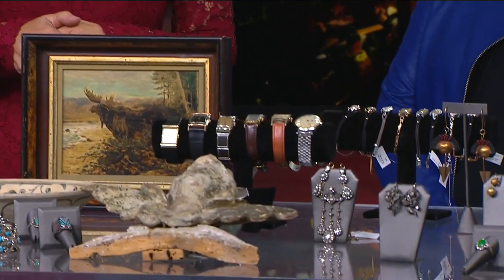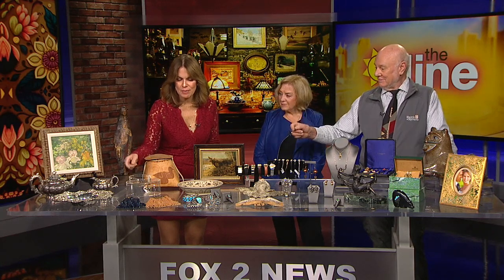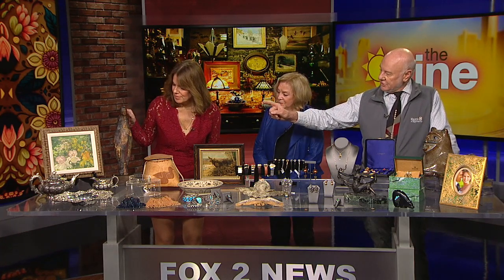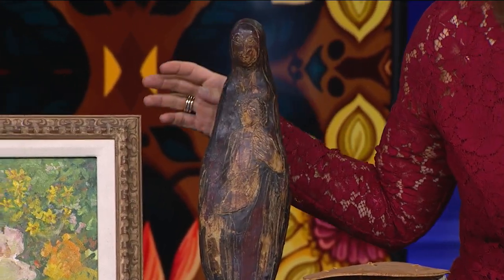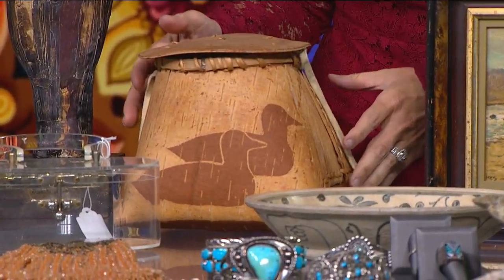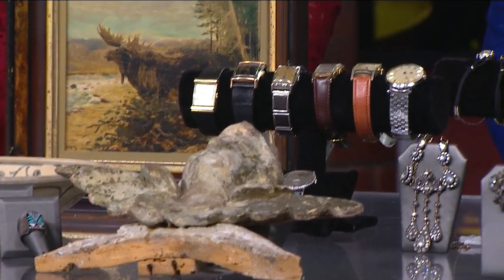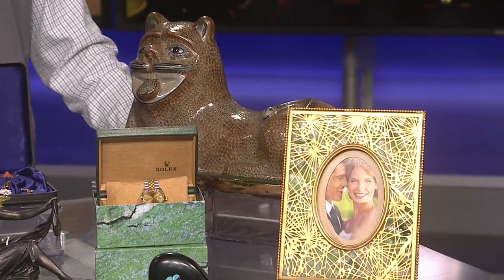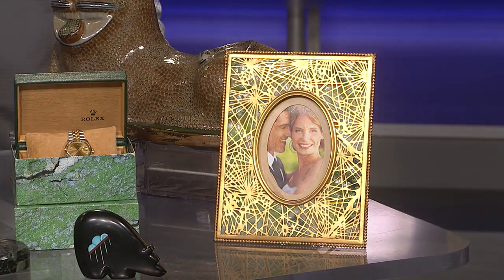One of the country’s longest running charitable antiques shows is back for its 59th event | The Nine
The 59th Bloomfield Charity Antiques and Collectibles Show – a major event on Michigan’s antique show circuit -- will be held indoors on Friday, Sept. 29 and Saturday, Sept. 30 at Cross of Christ Lutheran Church located at 1100 Lone Pine Road (at Telegraph Road), in Bloomfield Hills. Hours of the show are 10 AM - 6 PM on Friday, and 10 AM – 4 PM on Saturday.

Watch The Nine on FOX 2 News Morning every weekday starting at 9am.

FOX 2 Detroit is working for you and delivers breaking news, live events, investigations, politics, entertainment, business news and local stories from Detroit, Michigan, and across the nation.

Stream FOX 2 Detroit on your connected TV. FOX LOCAL is your free 24/7 streaming connection to everything happening in Detroit. Get LIVE FOX 2 newscasts plus top local on-demand news content. Search FOX LOCAL on your connected TV.